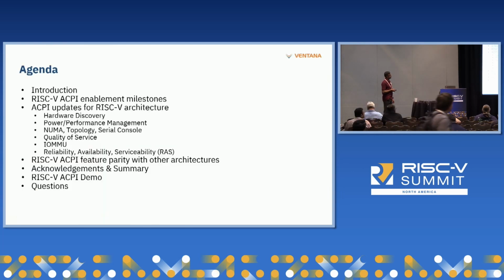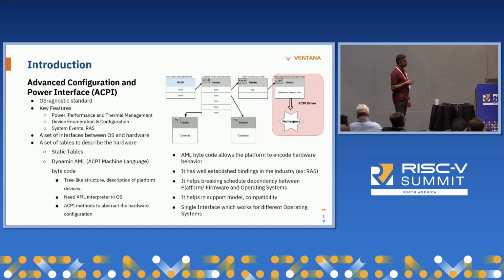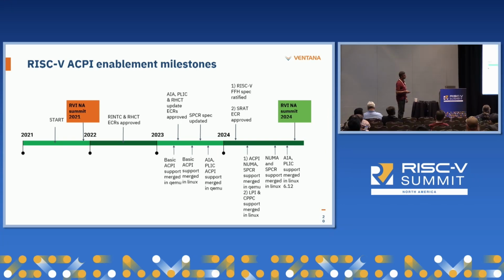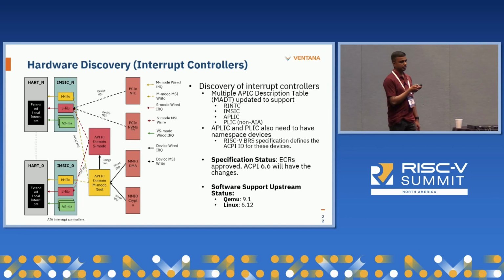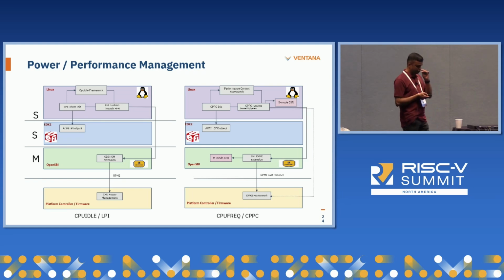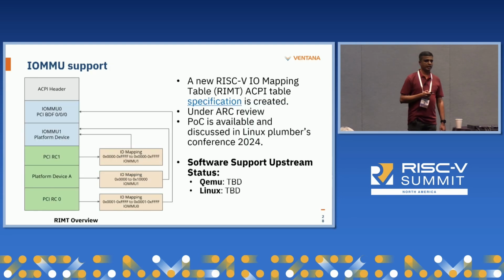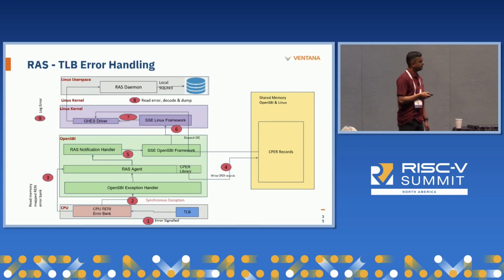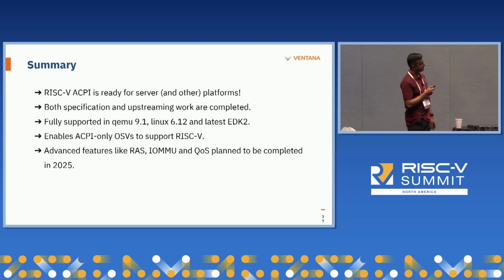RISC-V ACPI Is Ready for Server Platforms - Sunil V L & Himanshu Chauhan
RISC-V ACPI Is Ready for Server Platforms - Sunil V L & Himanshu Chauhan, Ventana Micro Systems, Inc.

ACPI for RISC-V has been under development since 3 years. It has now reached the state where every thing required to fully support ACPI on RISC-V server platforms is available. This talk will provide all the details about the specification changes and software support status for below key features required on server class platforms. 1) Hardware discovery 2) Power / performance management using LPI and CPPC 3) NUMA support 4) CPU-Cache topology information 5) IOMMU support 6) Reliability, Availability and Serviceability (RAS) support 7) Quality of Service Controller support. The talk will enlighten people that RISC-V ACPI ecosystem is ready for adoption.